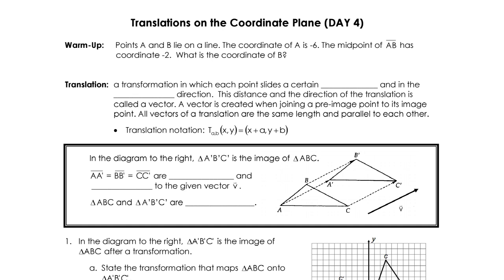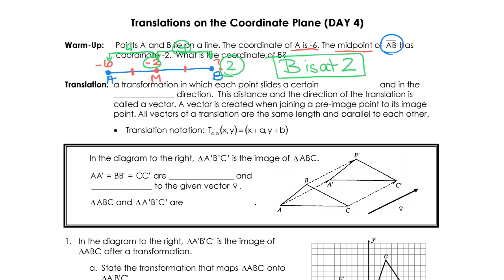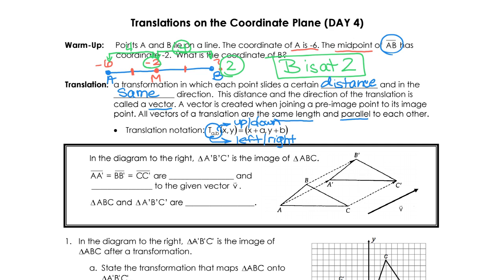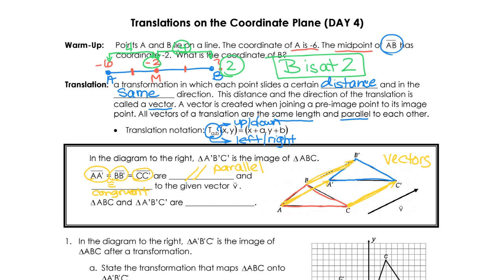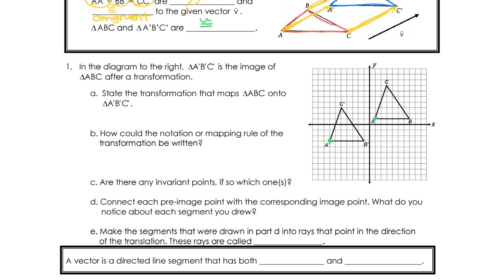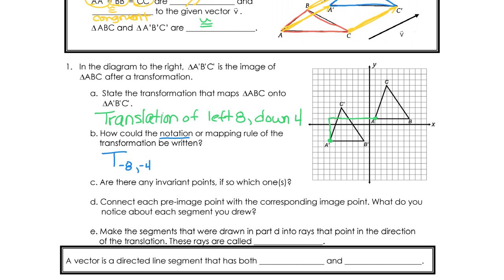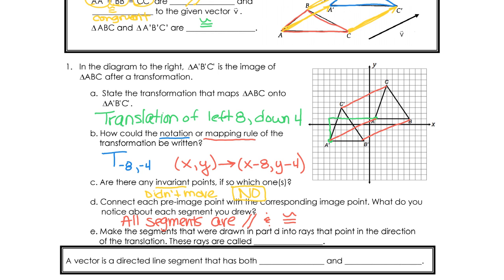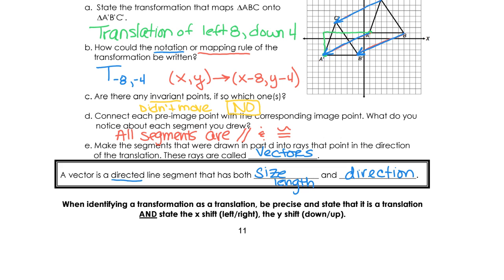Geo Unit 4 Day 4 Notes (1)